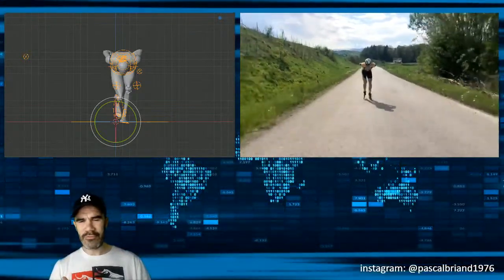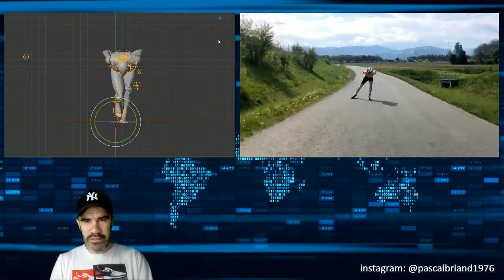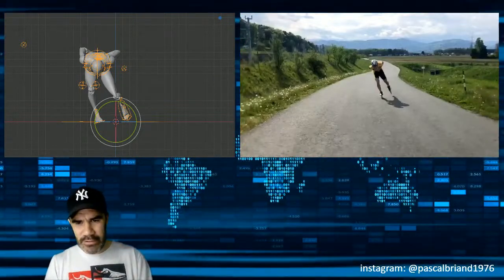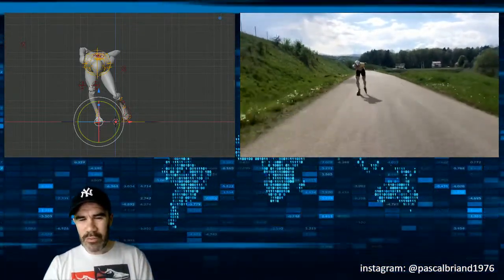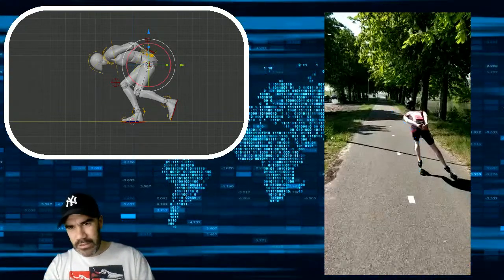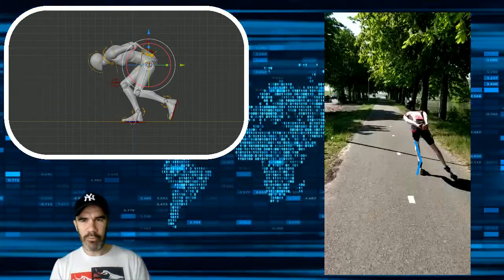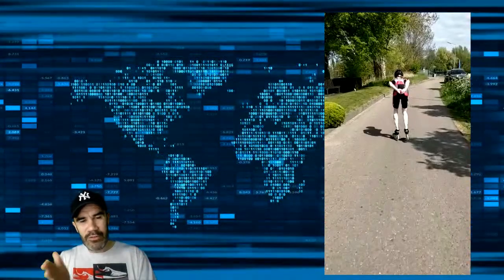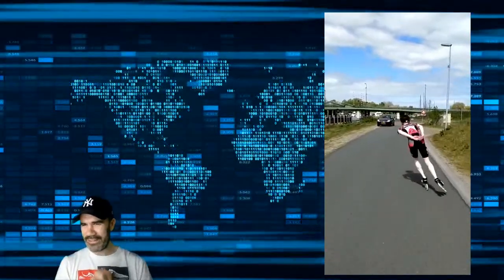Live analyse inline speed skating technique 29 04 20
let's talk again about technique and find out what those skater can improve